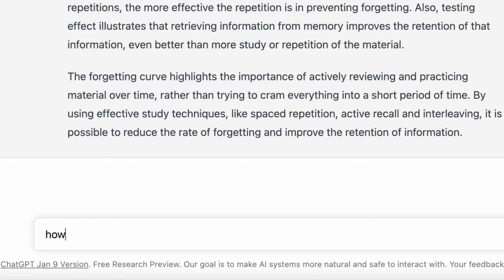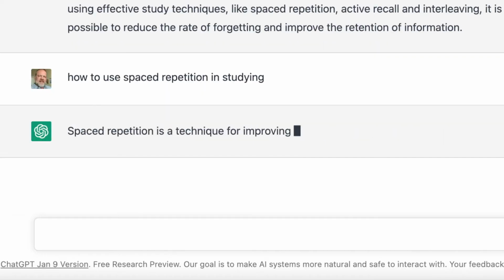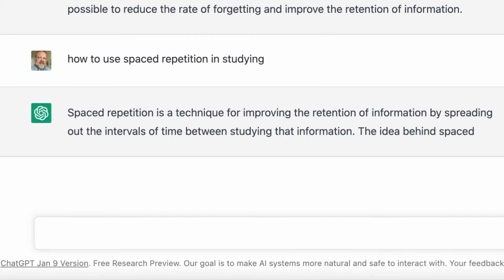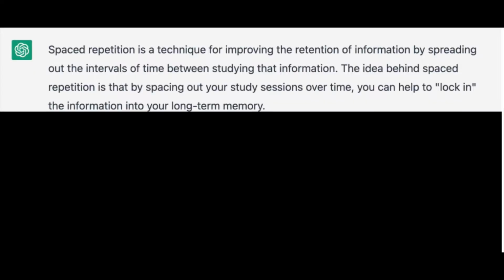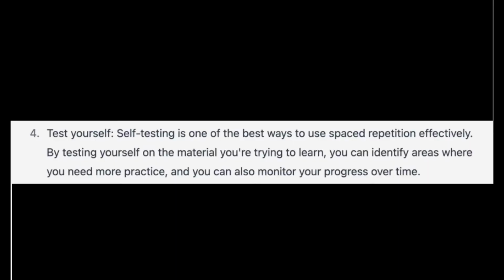I asked ChatGPT how to study with Spaced Repetition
Get my memory training tips at the links above

Spaced repetition is a powerful learning technique that involves revisiting material at gradually increasing intervals to improve long-term retention. Here's a step-by-step guide on how to use spaced repetition when studying:

Break down the material: Divide the content you need to learn into smaller, manageable chunks, such as individual concepts, facts, or vocabulary words.

Create flashcards: For each chunk of information, create a flashcard with the question or prompt on one side and the answer or explanation on the other. You can use physical flashcards or digital flashcard apps like Anki, Quizlet, or Brainscape.

Establish a study schedule: Set aside regular study sessions, ideally daily or at least several times a week. Consistency is key to maximizing the benefits of spaced repetition.

Start with a small number of flashcards: In your first study session, begin with a manageable number of flashcards. Go through them, testing yourself on each card and checking the answers.

Rate your confidence: After answering each flashcard, rate your confidence in your response on a scale of 1 to 3 (1 = low confidence, 3 = high confidence). This will help you decide when to review each card again.

Schedule review sessions: Based on your confidence ratings, schedule the next review for each card. For low-confidence items, review them more frequently (e.g., after a day), while high-confidence items can be reviewed less frequently (e.g., after a week). Gradually increase the intervals between reviews as your confidence in the material grows.

Stick to the schedule: Follow your review schedule as closely as possible, adjusting intervals as needed based on your performance. If you find that you're consistently forgetting the information, shorten the intervals. If you're consistently remembering the information, lengthen the intervals.

Add new flashcards: As you become more comfortable with the initial set of flashcards, gradually introduce new ones to your study sessions. This will help you learn more material while still maintaining your spaced repetition schedule.

Monitor your progress: Track your progress over time, noting which concepts or topics are more challenging for you. Use this information to adjust your study plan and focus on areas that need more attention.

Stay committed: Spaced repetition requires consistent effort, but the payoff is improved long-term retention and understanding of the material. Stick to your study schedule, and don't be discouraged if progress feels slow at times; the benefits of this technique will become apparent over time.

There are several apps designed to facilitate spaced repetition training. Some of the most popular and effective ones include:

Anki: Anki is a powerful, customizable, open-source flashcard app that uses a spaced repetition algorithm. It is available on multiple platforms, including Windows, macOS, Linux, Android, and iOS (via a third-party app called AnkiMobile). You can create your own flashcard decks or download pre-made decks shared by the community.

Quizlet: Quizlet is a user-friendly app that offers various study modes, including flashcards, quizzes, and games. You can create your own flashcard sets or explore millions of sets created by other users.

Brainscape: Brainscape is a web and mobile app that combines spaced repetition with a confidence-based rating system. You can create your own flashcards or choose from a vast library of user-generated content. Brainscape's algorithm adapts to your learning pace, ensuring that you review cards at the optimal time for maximum retention.

Memrise: Memrise is designed primarily for language learning but can also be used for other subjects. The app uses a spaced repetition system combined with engaging gamified elements. Memrise offers a wide range of user-generated courses, as well as official courses created by the Memrise team.

SuperMemo: SuperMemo is one of the oldest spaced repetition software programs and is known for its sophisticated algorithm. It offers a desktop application (for Windows) and a mobile app called SuperMemo World. You can create your own flashcards or choose from a selection of pre-made courses.

Cram: Cram is a straightforward flashcard app with a simple spaced repetition system. You can create your own flashcards or browse through thousands of user-generated sets. Cram is available as a web-based application and as a mobile app for Android and iOS devices.

When choosing a spaced repetition app, consider factors like platform compatibility, ease of use, customizability, and the availability of pre-made content. Most of these apps offer free versions with basic features, allowing you to test them out and determine which one works best for your needs before committing to a paid plan.